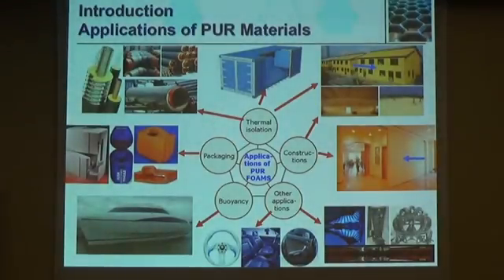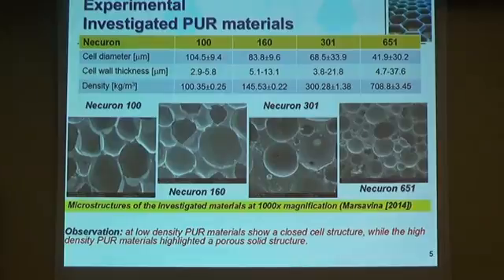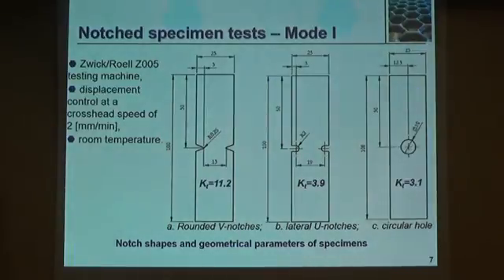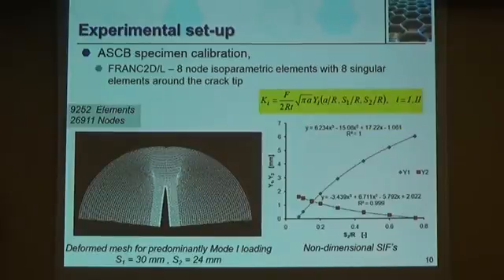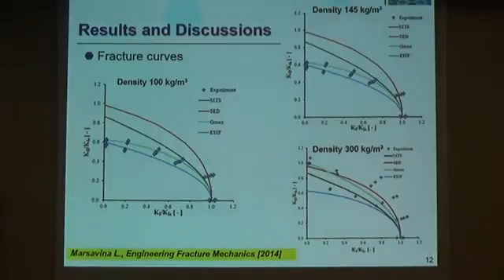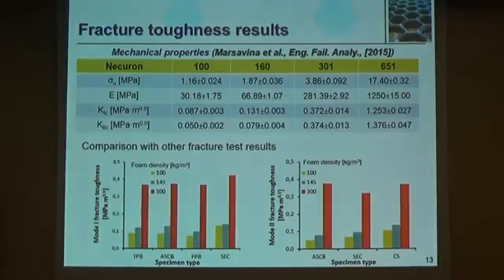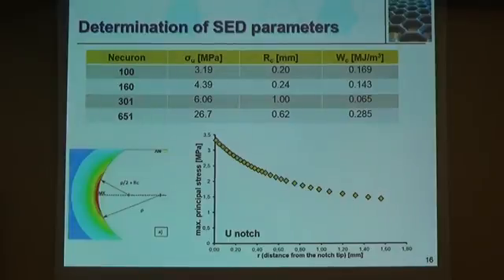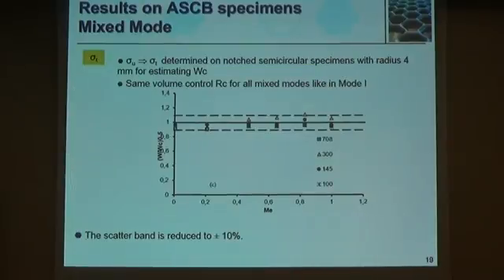Fracture parameters determination of polyurethane materials for application of sed criteria to notch